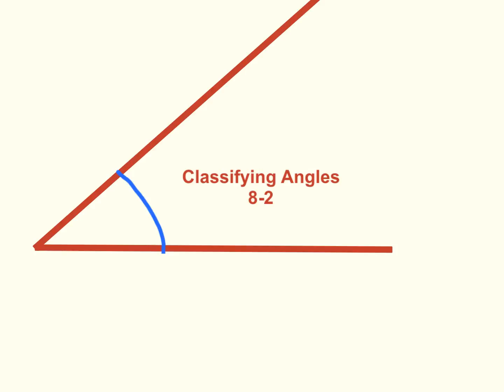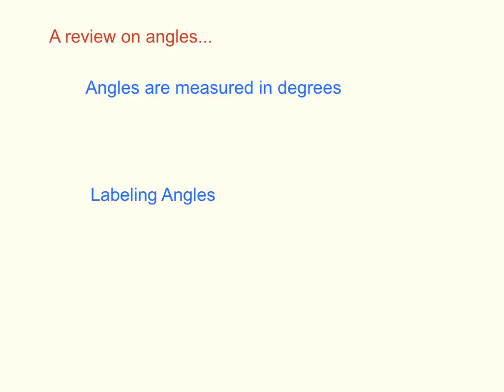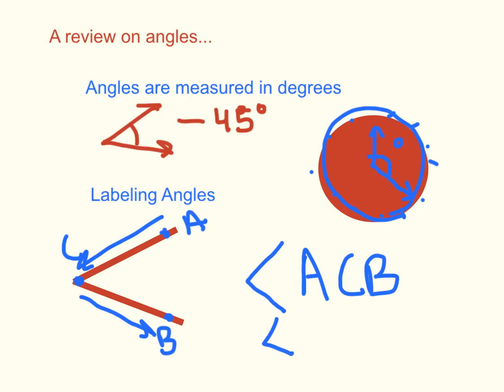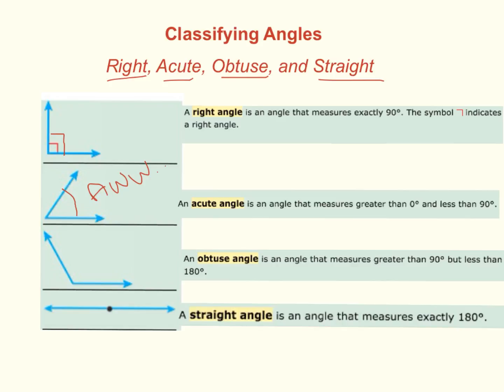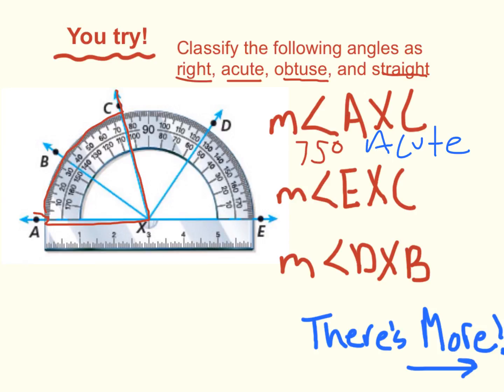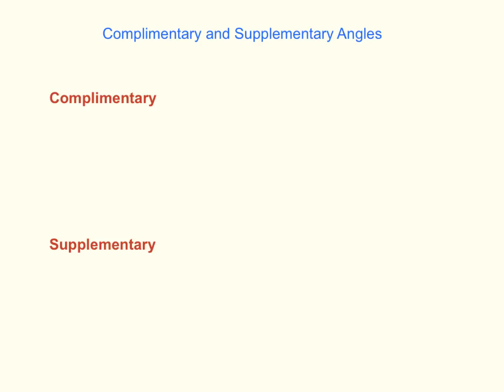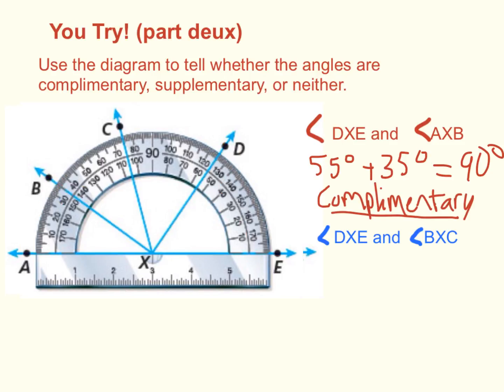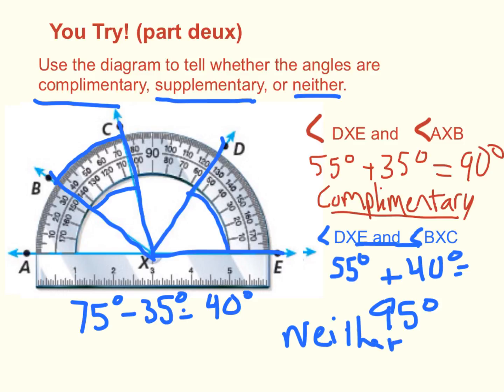Lesson 8-2 grade 7